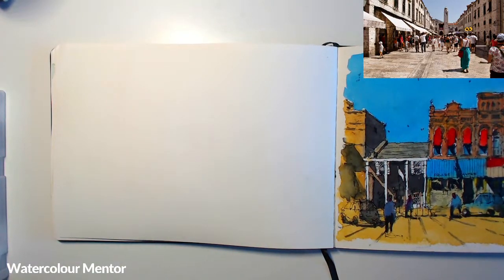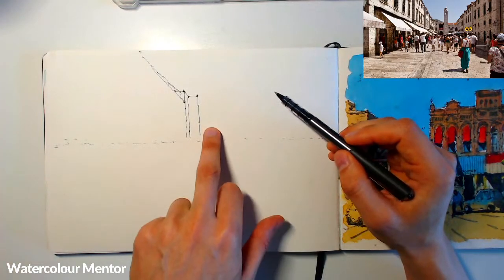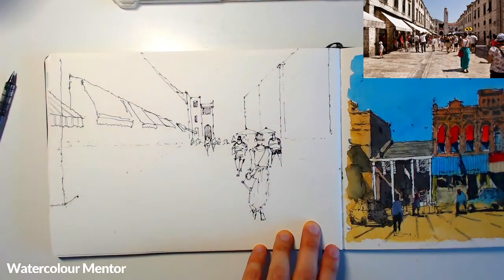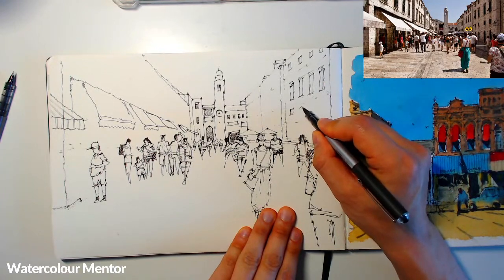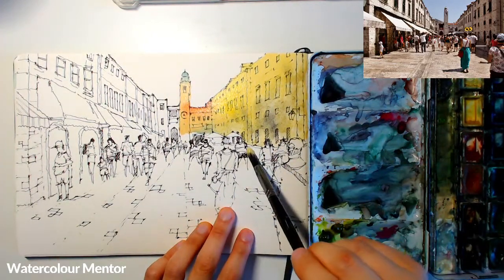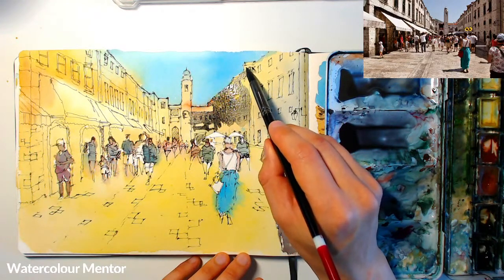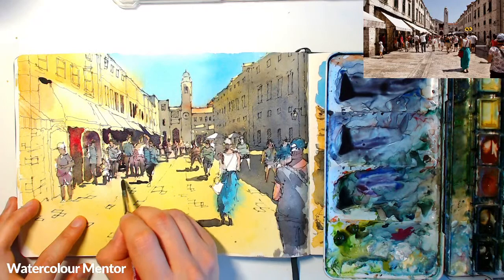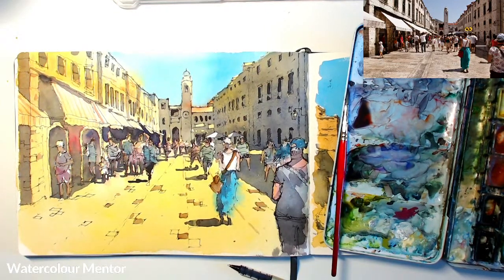Pen and Wash Watercolor For Beginners: Urban Landscapes (Live Workshop #9)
Hi, Darren from Watercolour Mentor here. I'll be running a free LIVE line and wash class this weekend on how to draw and paint an urban landscape. We'll be sketching and painting from the photo in the thumbnail. I'll also go through some pen drawing techniques. Grab your paints, brushes, paper, and let's tackle this one together!

If you'd like, you can go ahead and complete the drawing before the class - check the 'discussion' tab in the link below to access the reference photo and stencil that I put together:

Demonstration Materials:
- Black Ink Pens (0.38, 0.5, 0.7mm nibs)
- 100% Cotton Watercolour paper
- Number 4, 6, 8, 10 round brush, medium watercolour mop brush, number 4, 8, flat brush.

A viewer last week asked about how to make a donation, so in case you're wondering, you can do so here:

Recording and Equipment:
► HyperX Cloud Stinger Headset
► Nikon D3500 (D3400 Discontinued)
► Tripod I use
► Microsoft Surface Book 3 (I have the older model)
► TaoTronics LED Desk Lamp (Brightest Model)
► Epson V600 (I use the Epson V370, unavailable on Amazon)